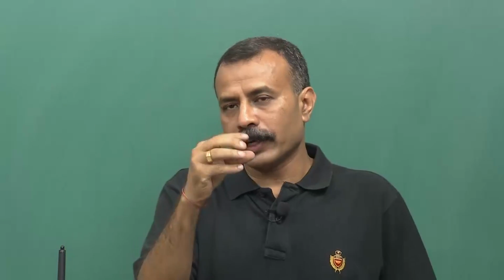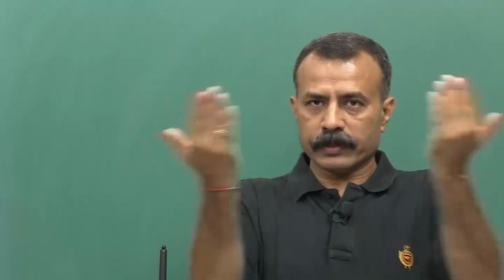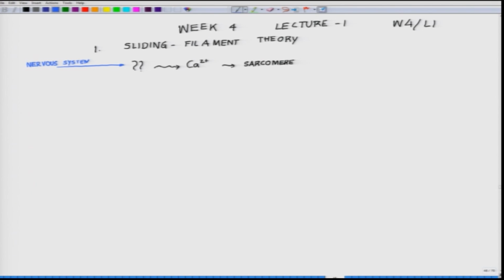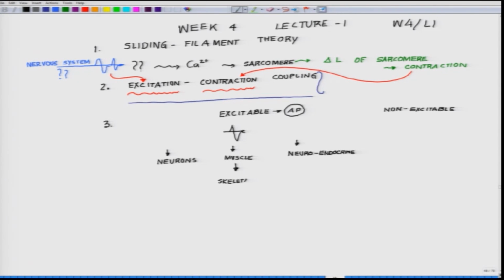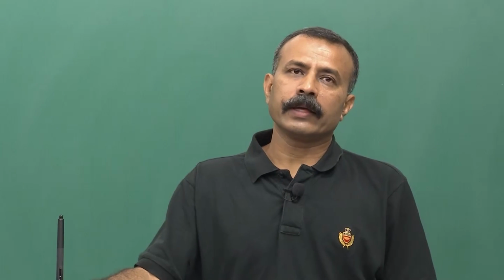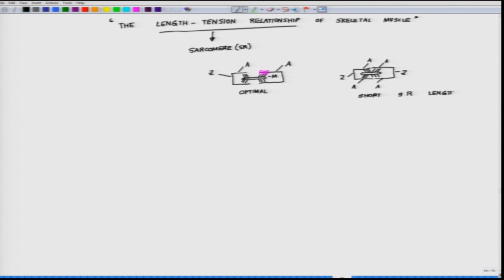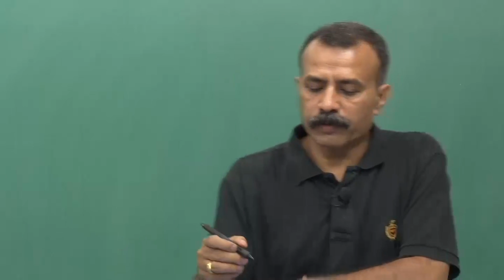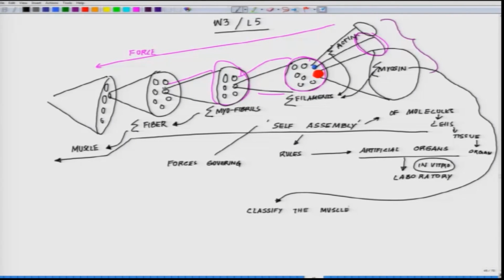Animal Physiology_Lecture 16_2017